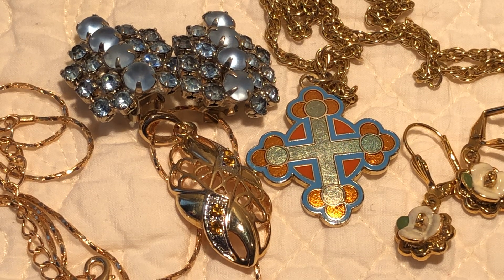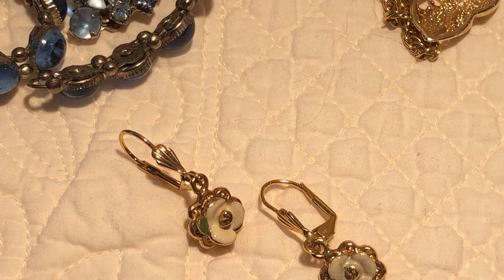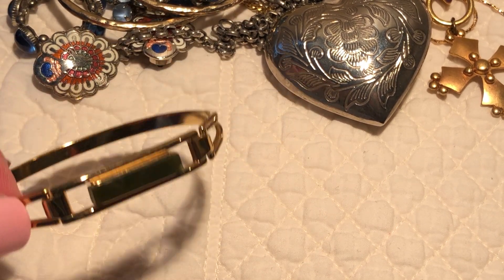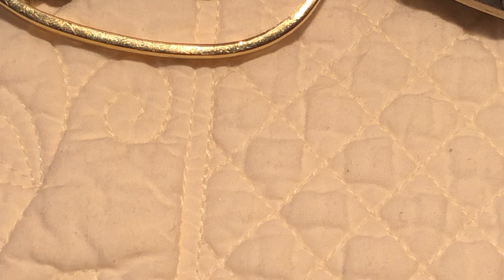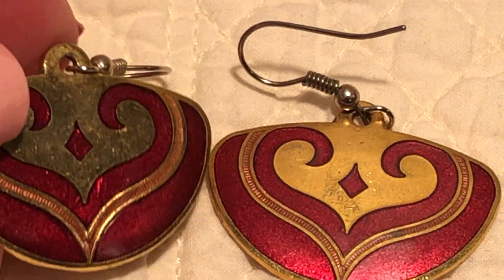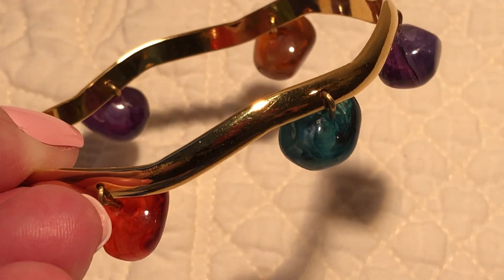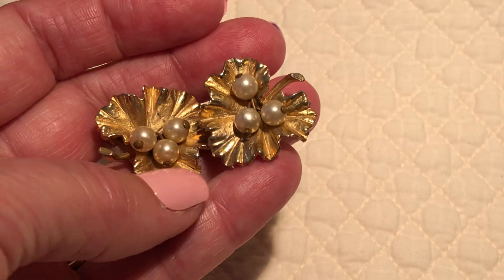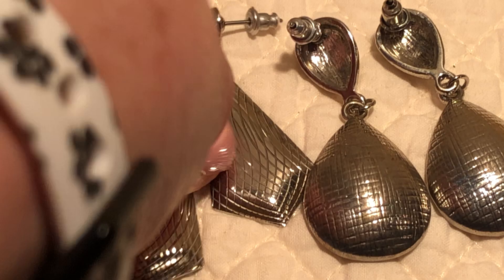Vintage Jewelry Pre Listed Etsy Items | Reselling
Join me as I look through my jewelry waiting to be listed.